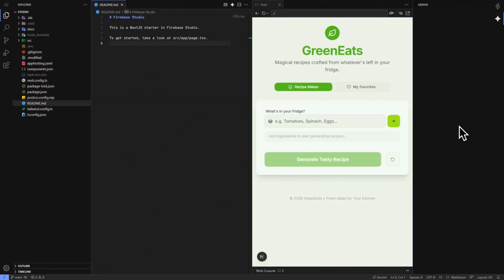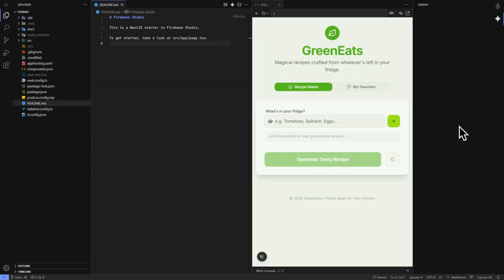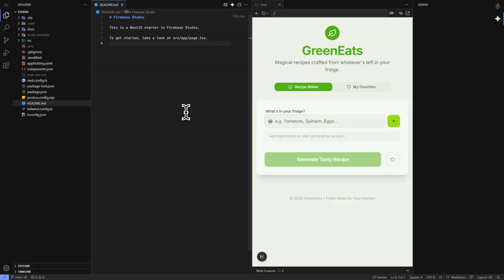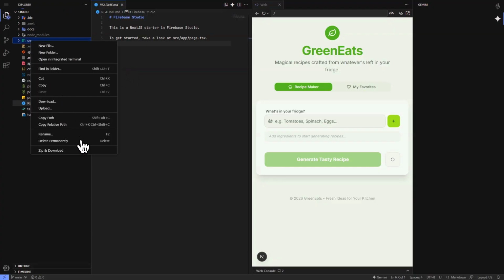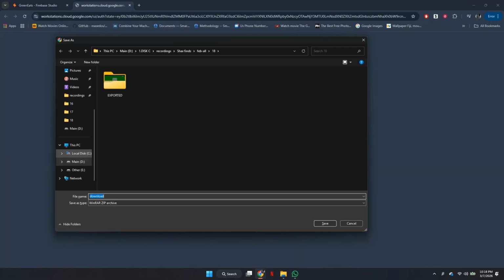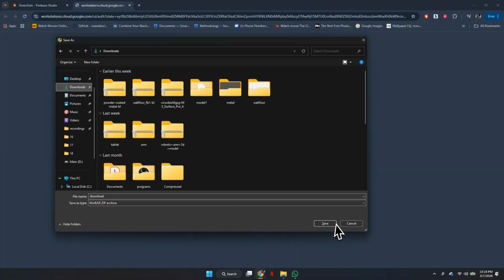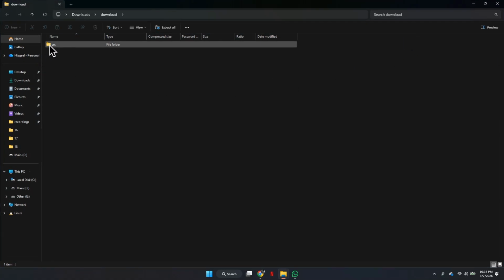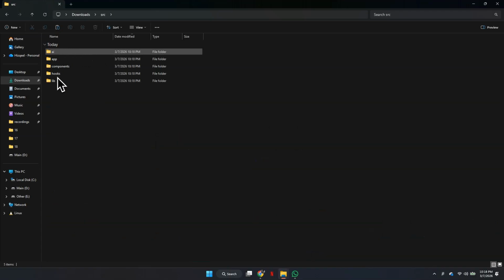How To Download Firebase Studio Project - Fast & Easy!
In this video, I’ll show you how to download a Firebase Studio project step by step. If you want to get a copy of your project for backup or local development, this guide will help you do it quickly.
Learn how to export your project files, configure settings, and save everything safely on your computer.
These steps work for most Firebase Studio projects and platforms.
Follow this tutorial to download your Firebase Studio project hassle-free!